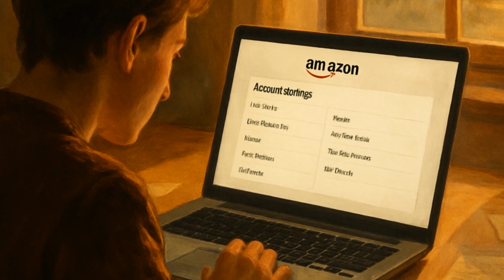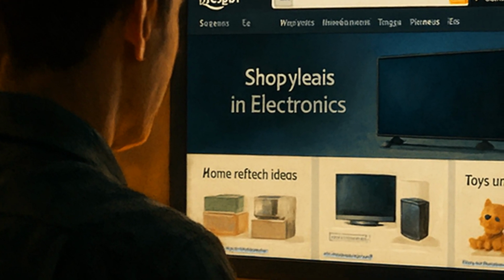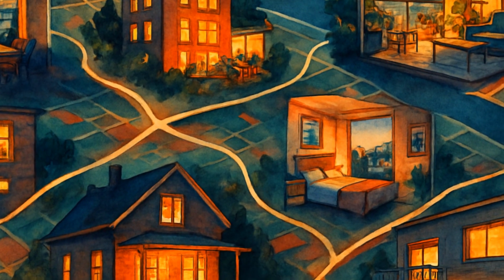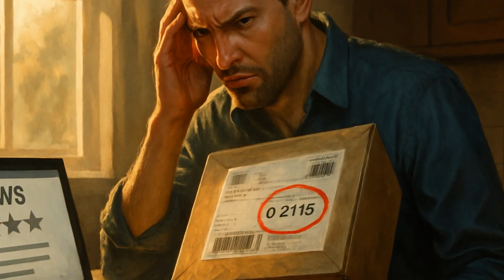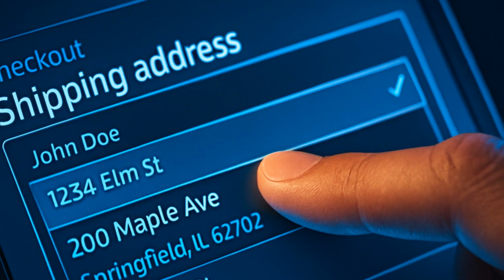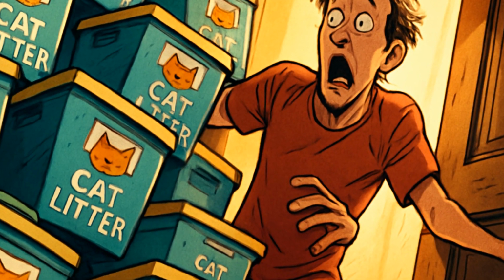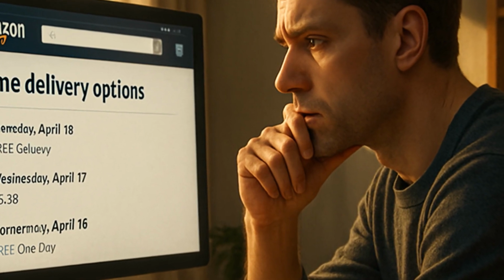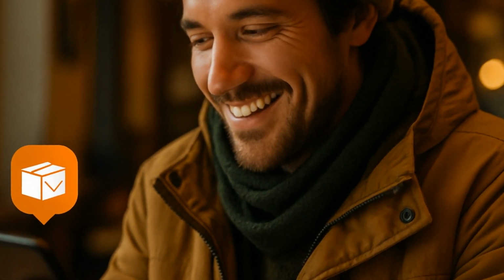How To Change Default Shipping Address On Amazon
**How to Change Your Default Shipping Address on Amazon (Step-by-Step Desktop & Mobile Guide)**

Changing your default shipping address on Amazon sounds easy, but it’s one of those sneaky tasks that can waste way too much time. In this video, I walk you through the fastest ways to update your default address on both the Amazon website and mobile app—so you never accidentally send packages to your old place again!

I’ll cover:
- Where to find your address book on desktop & mobile
- How to set or change your default address
- Tips for adding new addresses and avoiding common mistakes (watch out for those ZIP code errors!)
- What to do if the change doesn’t sync between devices
- Subscription and recurring delivery pitfalls
- Handy pro tips for frequent movers or Amazon Locker users

Whether you juggle multiple shipping locations or just want to avoid delivery drama, this quick guide will save you a headache. Don’t forget to check for those Amazon confirmation emails and update your subscriptions separately!